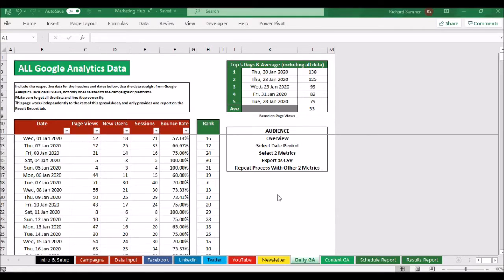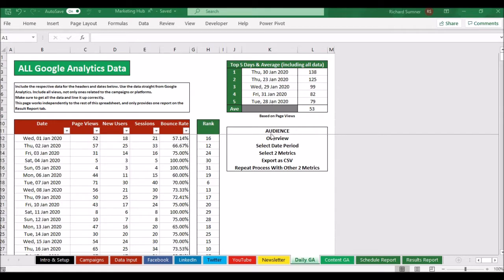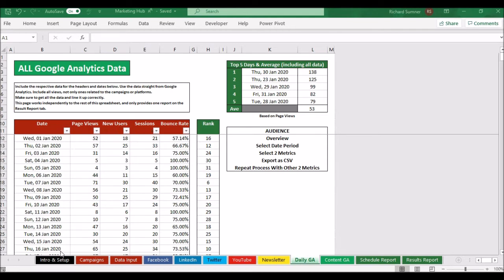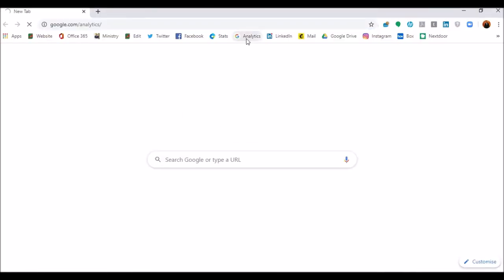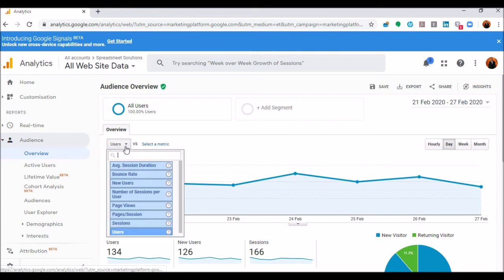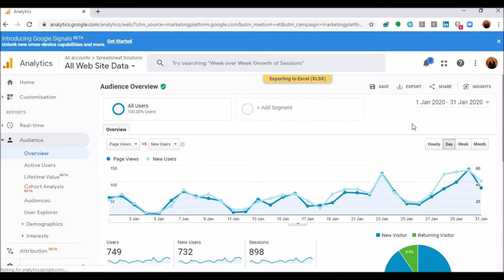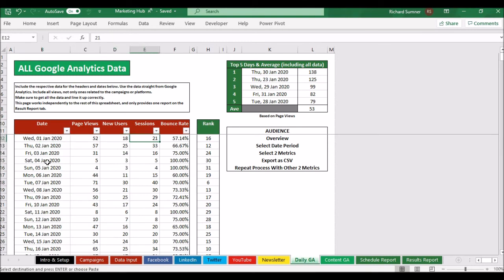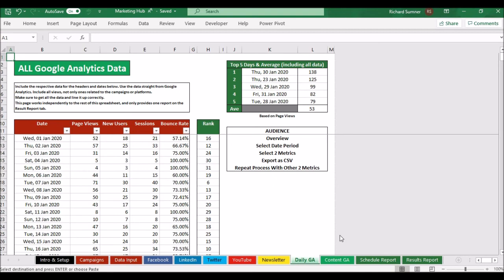Marketing Hub Demo Part 5 - Daily Google Analytics